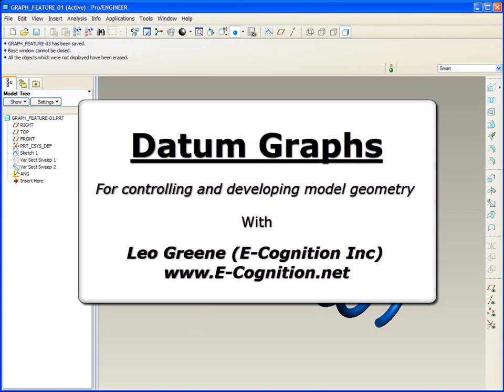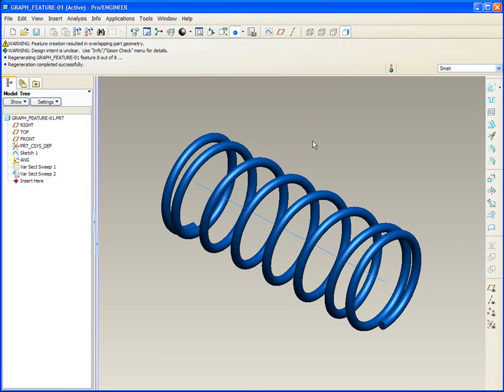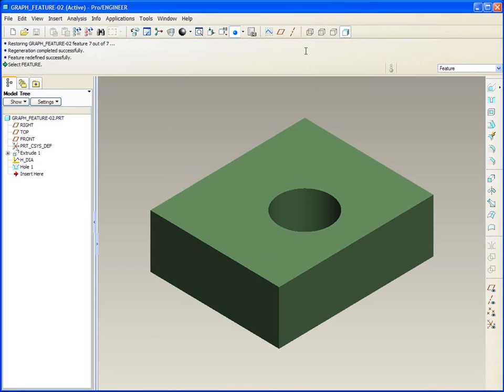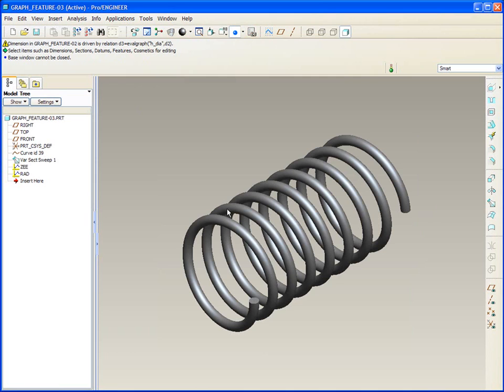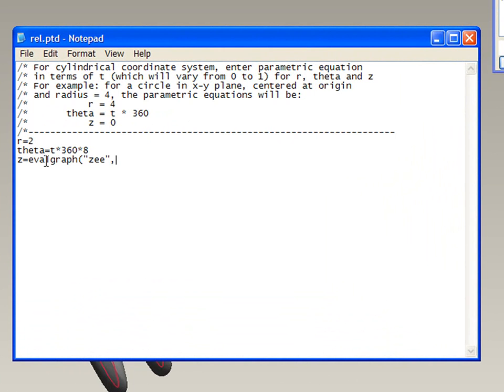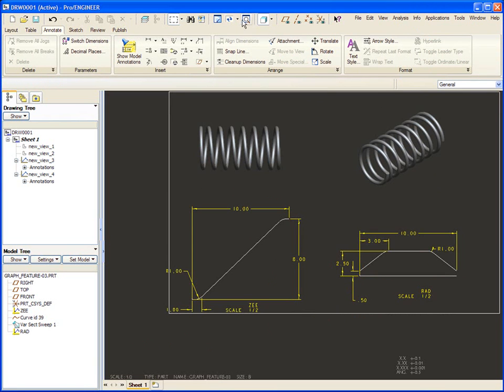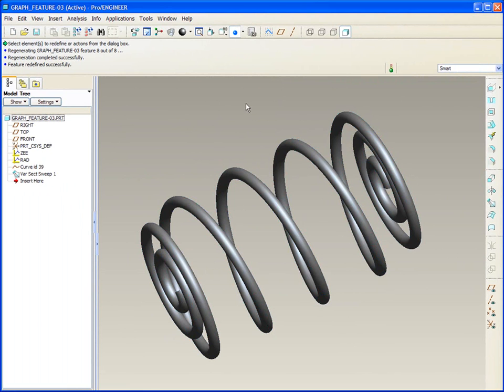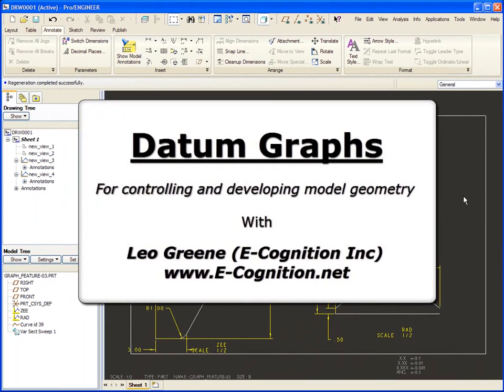Datum Graph Feature - Pro/ENGINEER Wildfire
Most commonly used to drive the section of Variable Section Sweeps, the Datum Graph feature can also be employed to provide step functions in regular model development and, can be used to control elaborate transitions in the Curve from Equation function. Take ten minutes to explore what the Datum Graph can do for you.